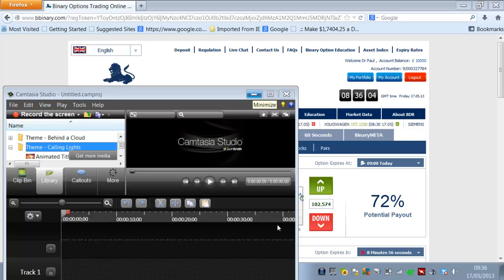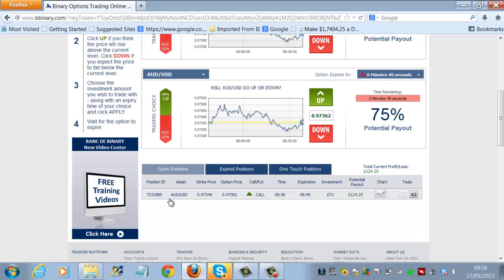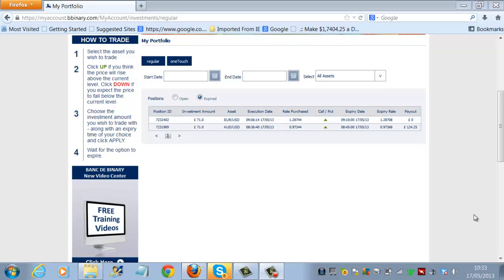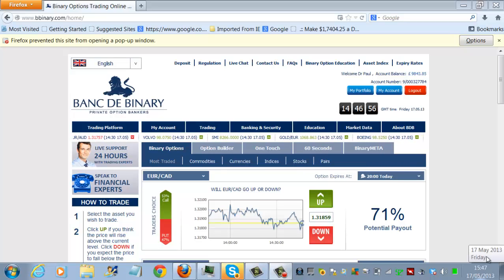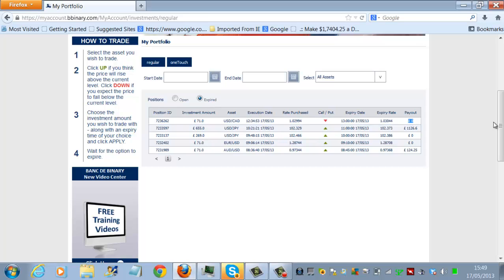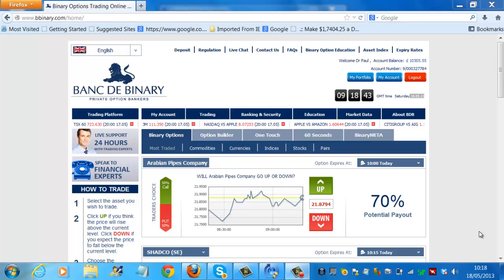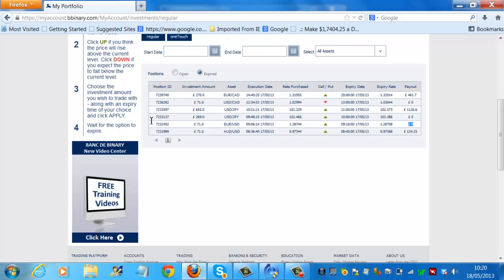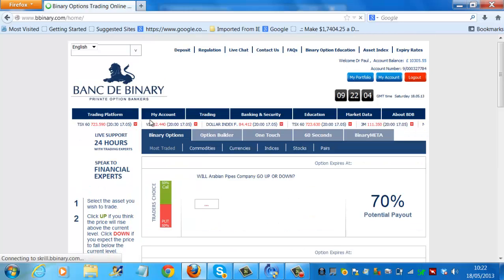Binary Options Trading See Over £300.00 Made On First Day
//safebinarytrades.co.uk
Average Profit From Each Trade £50.00... Undeniable Live Proof That You Can Trade Binary Options Safely, And Profitably By Using My Carefully Constructed Strategy.
To Trade My Strategy and With My Support... Please Click This Link